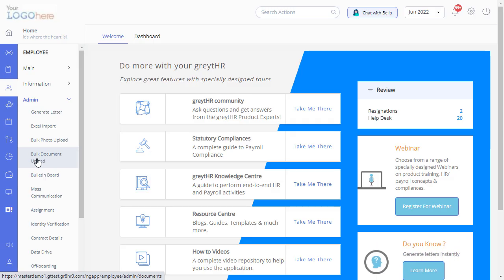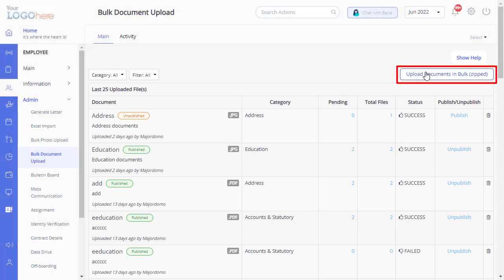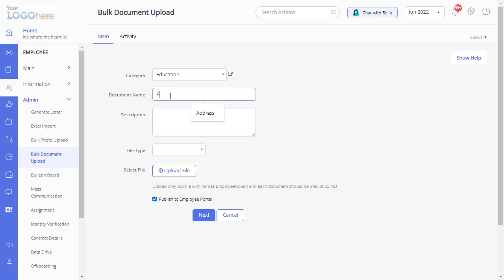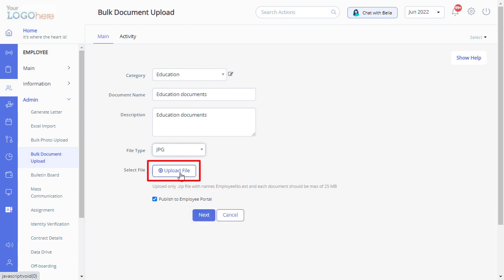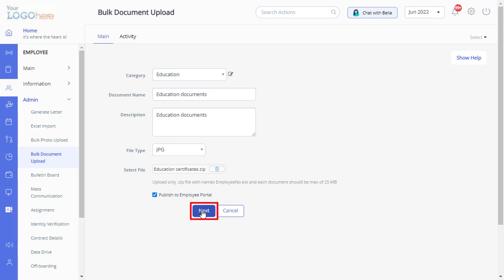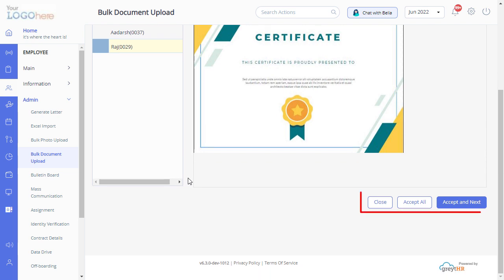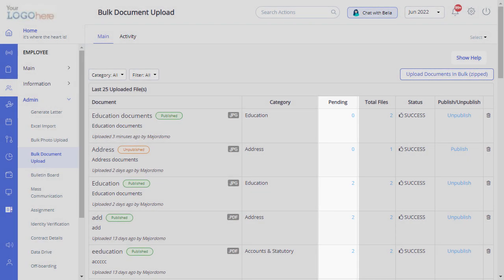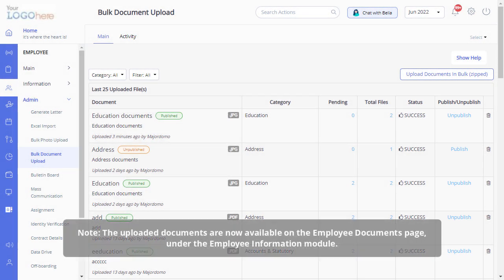Upload Employee Documents in Bulk on greytHR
🚀 Discover greytHR's Bulk Document Upload Feature! 🚀
Efficiently manage your employees' documents with our new feature. Whether you're in HR, a team leader, or need to handle multiple documents, this tool simplifies your workflow. Upload documents for individual or multiple employees with ease!

📝 Chapters:
0:00 - Introduction to Bulk Document Upload
0:15 - The need for efficient document management
0:30 - Overview of Bulk Document Upload feature
0:50 - Step-by-step guide to uploading documents
1:10 - Tips for organizing and managing documents

🔸 Key Takeaways:
⁎ Simplify document uploads for single or multiple employees
⁎ Save time and enhance HR efficiency
⁎ Streamline document management processes
⁎ Ensure secure and organized document storage
⁎ Improve data accuracy and accessibility

👥 Ideal for businesses of all sizes that need to manage employee documents efficiently. greytHR is committed to evolving HR technology to make your HR tasks effortless, secure, and organized.

For any support or questions, just raise a ticket, and our team will be ready to help.